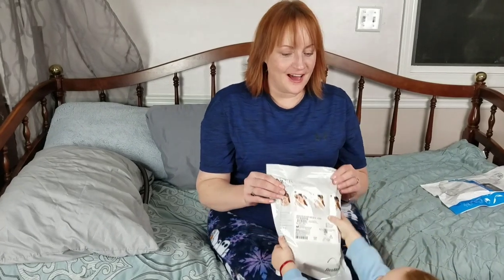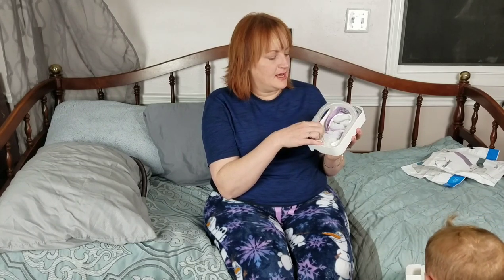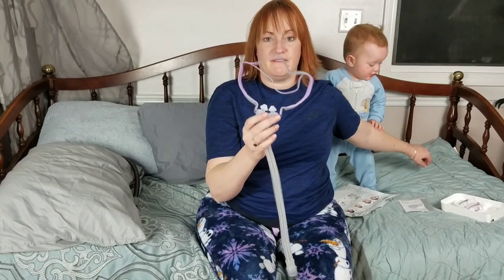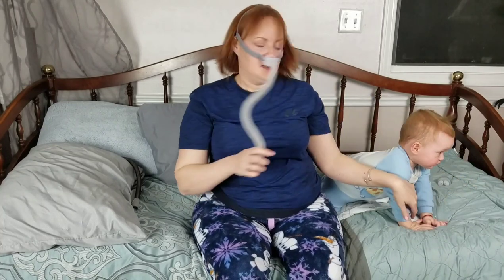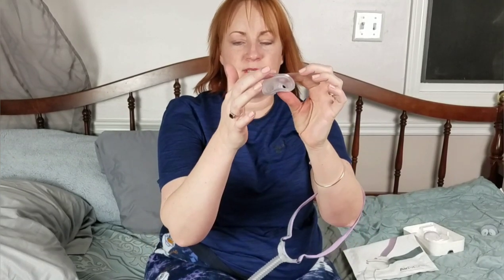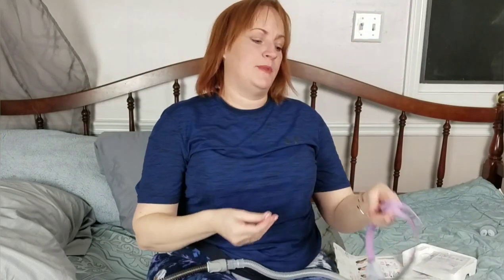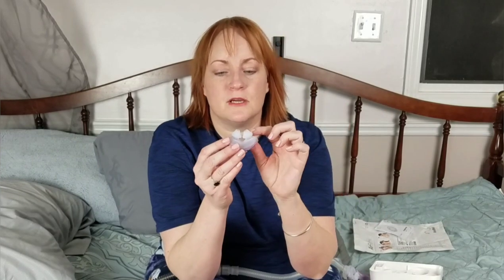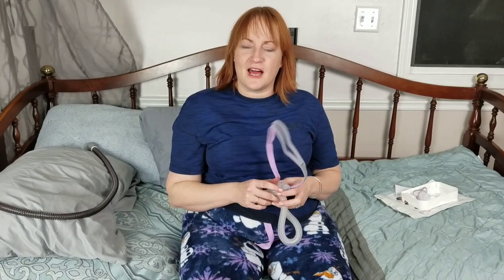Resmed P10 cpap mask unboxing with tips and tricks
My first video...not too bad. Thanks to all my friends for the feedback. Future plans include closeups and POV!